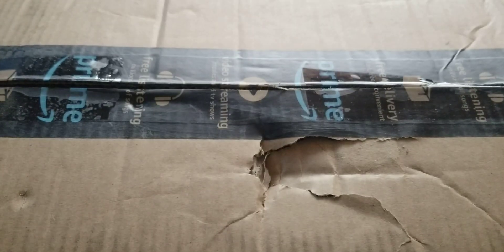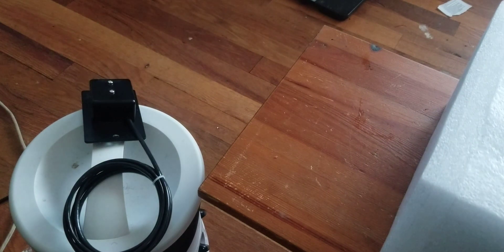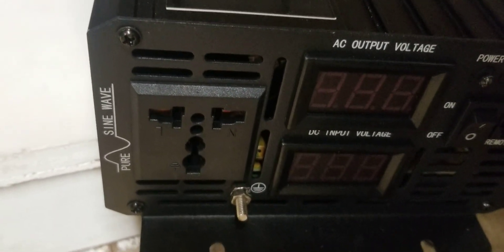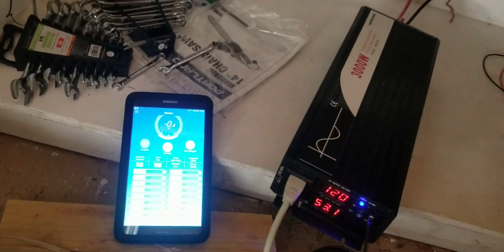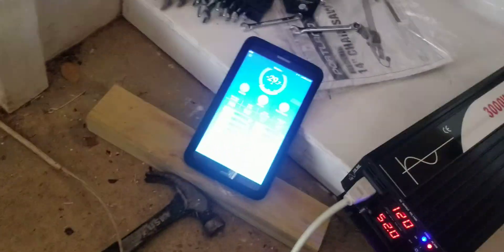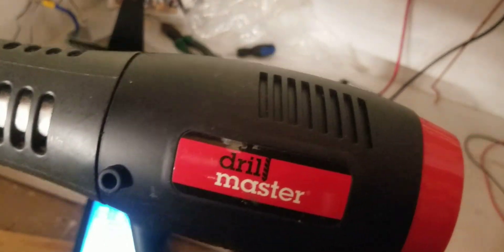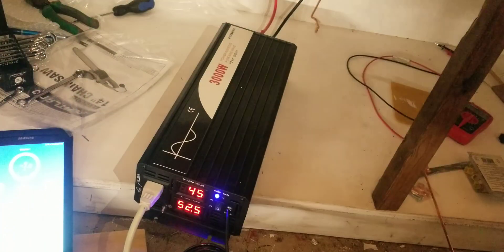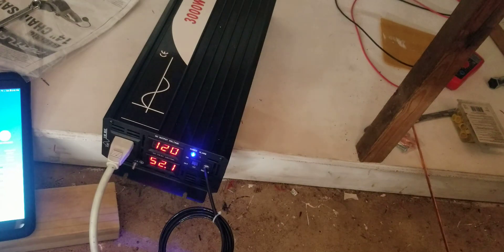Xijia 3000W Is it Fake 3000W? dc 48v Pure uWave Solar Inverter for Home RV &Camping (Range 40V-60V)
Xijia 3000W (Peak Power 6000W) dc 48v to 110V 120V ac 60HZ Pure sine Wave Solar Inverter for Home RV &Camping (DC48V (Range 40V-60V) 3000W)

Just watch the video you will see for yourself